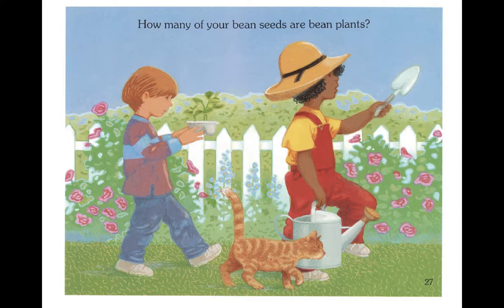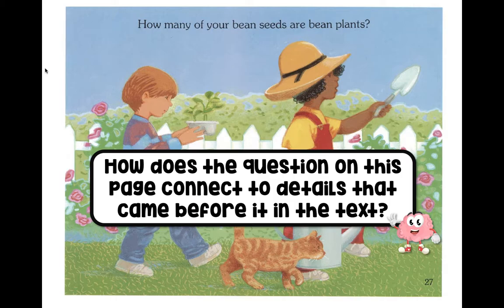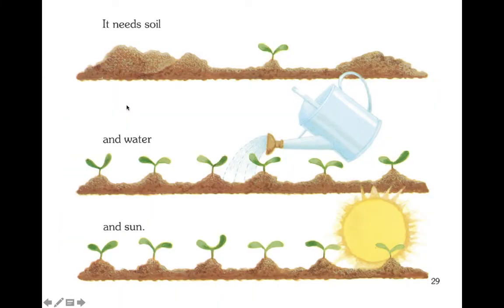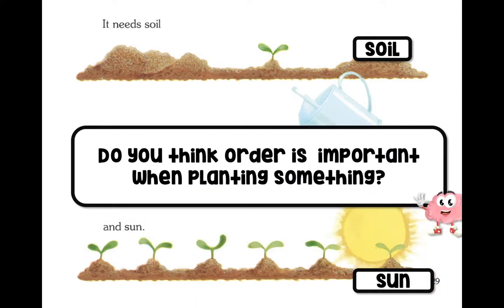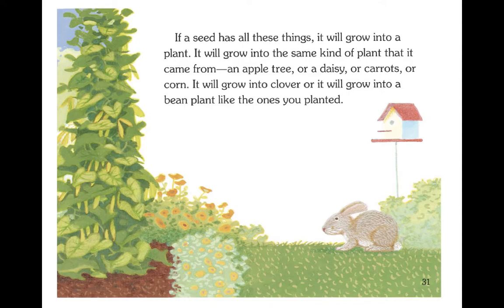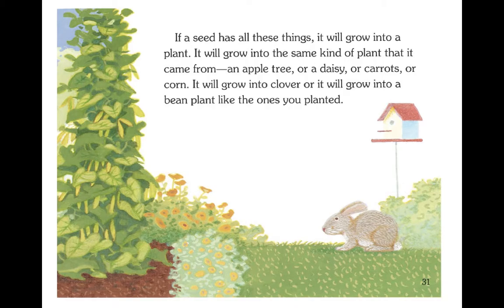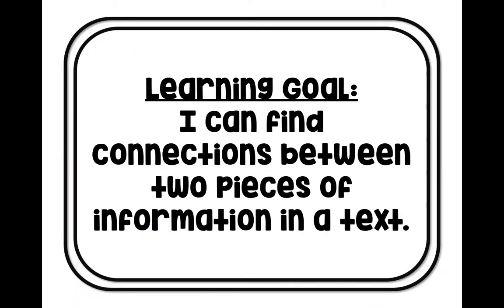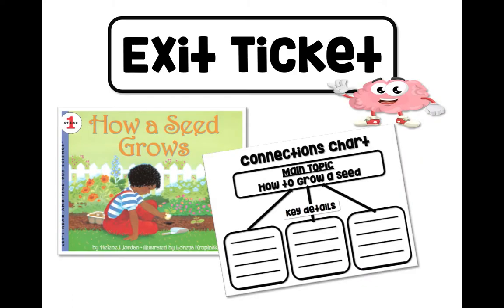How a Seed Grows Close Read 5